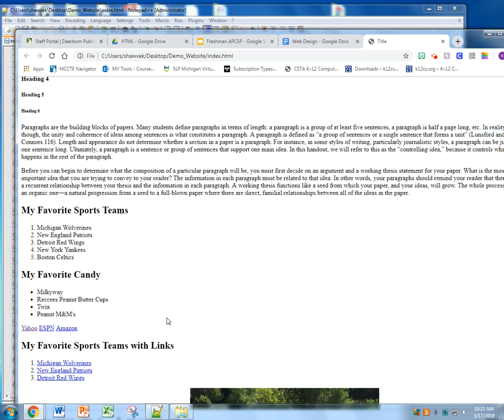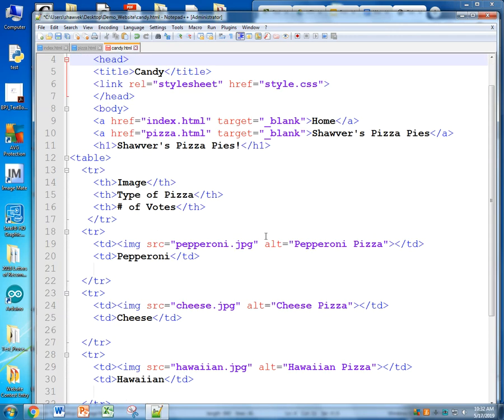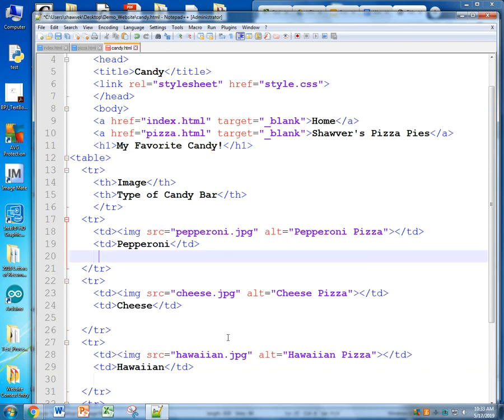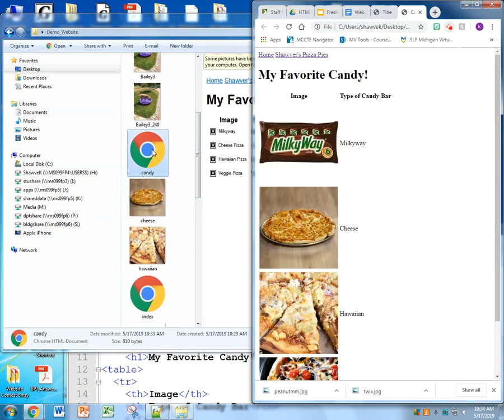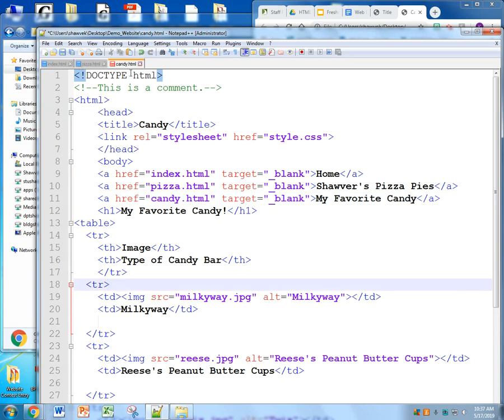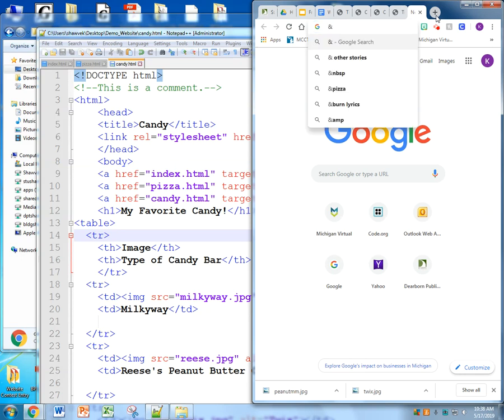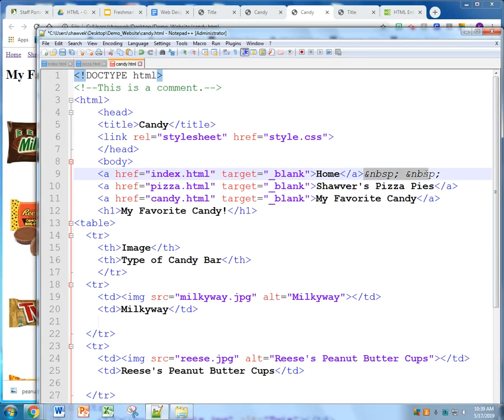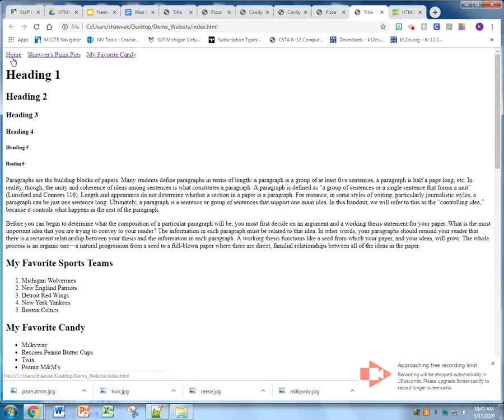May 17 2019 10 40 AM